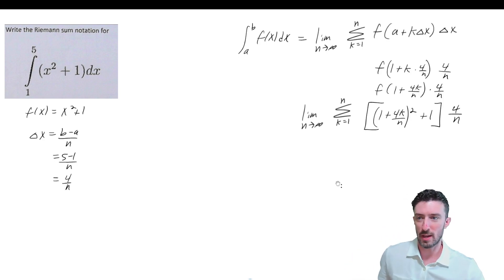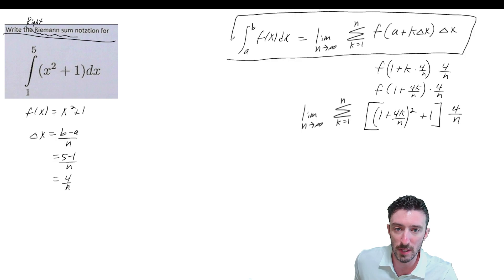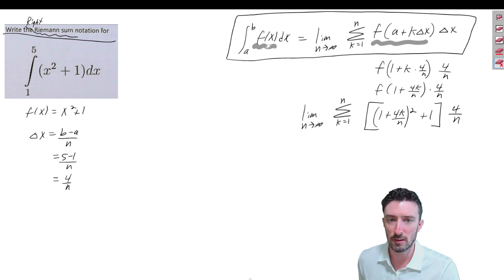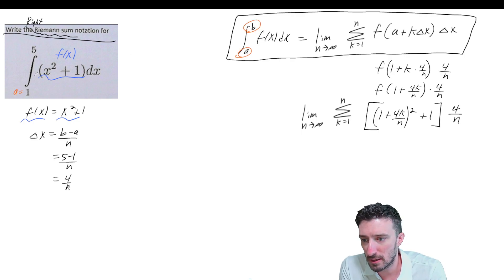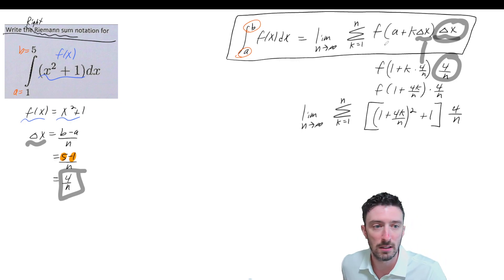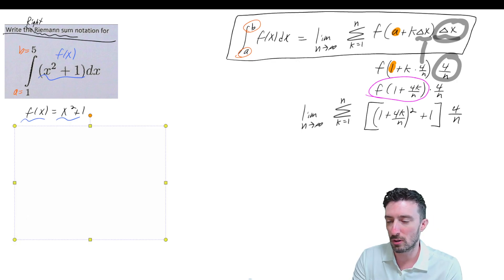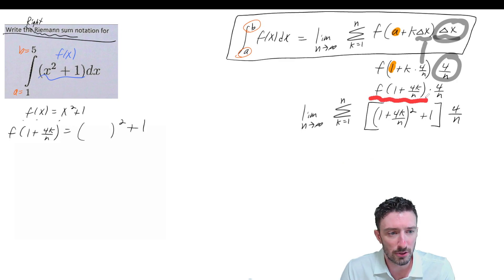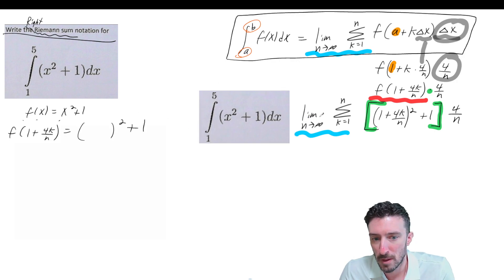Converting a Definite Integral to a Riemann Sum